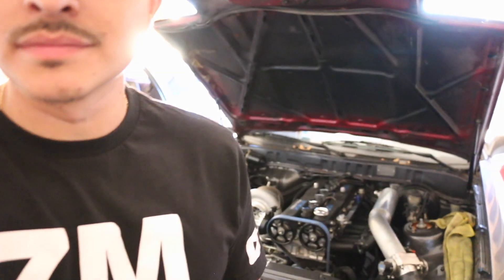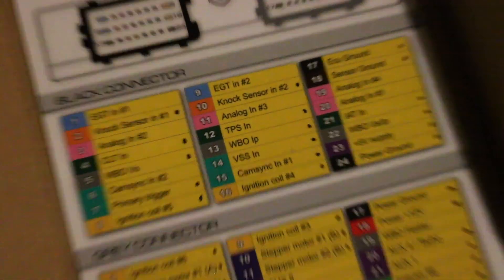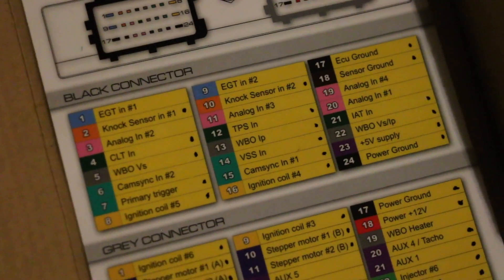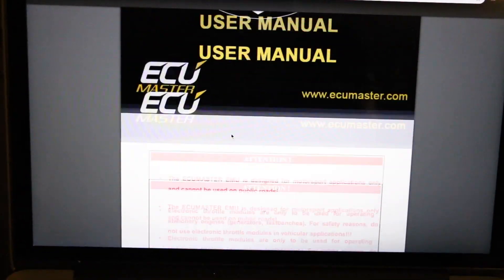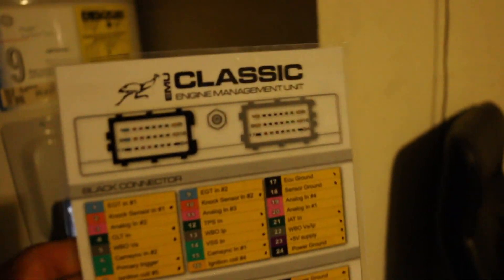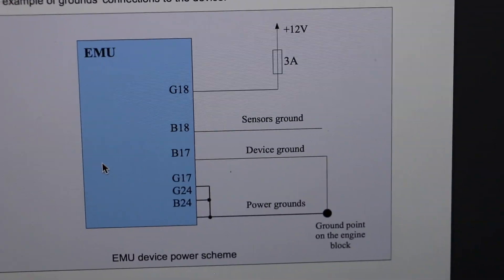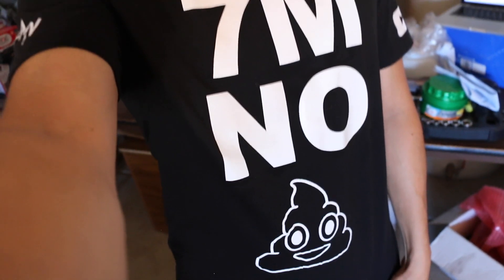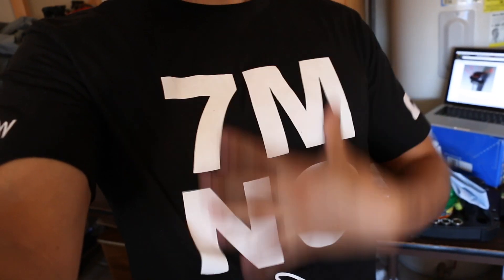MK3 SUPRA ECU MASTER EMU CUSTOM HARNESS (RESEARCH)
Before jumping into the wiring of the supra, i need to research exactly what i will be working with. These are a couple of examples of what has been going on.

Equipment:
canon 70D

Intagram: @ LFATV